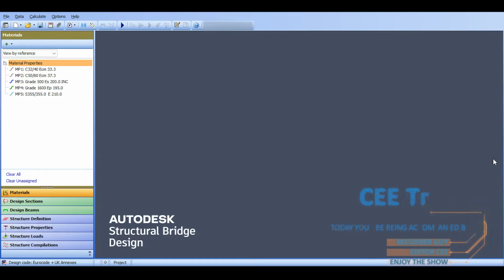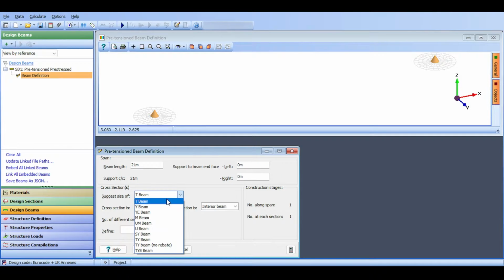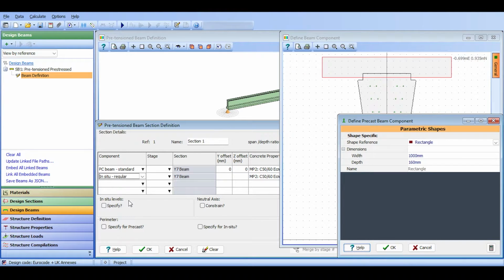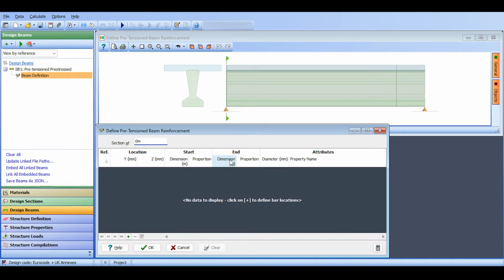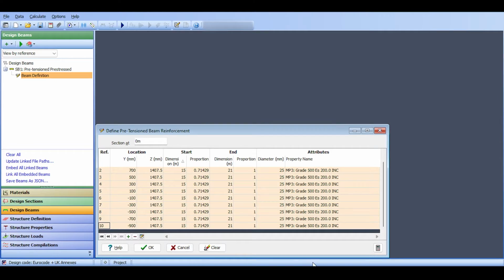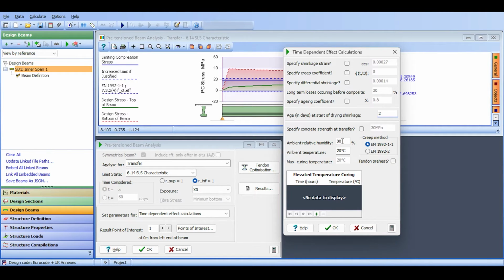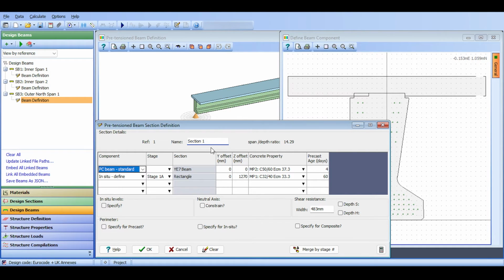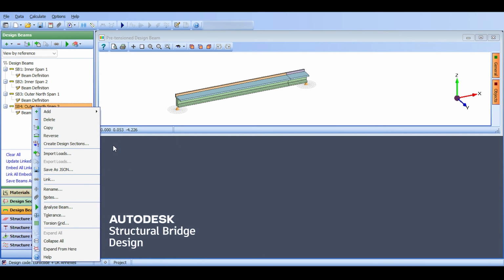Modeling and Design of a Prestressed Bridge on Autodesk Structural Bridge Design- Part 3 Design Beam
We are honored to have you here to embark on this new journey to understand the concepts of modeling and analyzing bridges using Autodesk Structural Bridge Design.

This video is a practical extension of our previous series where we discussed the theory of bridge design. We will take those theoretical concepts and apply them using Autodesk Structural Bridge Design, a specialized software for designing and analyzing bridges.

In this tutorial, we will walk you through the GUI of Autodesk Structural Bridge Design, helping you understand the various tools and features available and how to use them effectively in your bridge design projects.

Whether you’re a seasoned civil engineer looking to learn a new software or a student just starting out in the field, this video is designed to give you a comprehensive understanding of how to navigate and utilize Autodesk Structural Bridge Design.

Current Video Ideas for the Future:
- Highway Bridge
- Watertank with non-linear hinges.
- 3D elements in Dams or soil-structure interactions

Timestamps:
0:00 Hello Everyone!
1:00 Our Plan
3:38 Interior Prestressed Beam Span 1
19:20 Minor Beam Analysis
23:11 Interior Prestressed Beam Span 2
24:14 Exterior North Beam Span 1
31:30 Exterior North Beam Span 2
32:20 That's that!